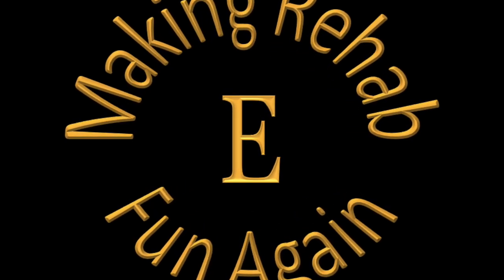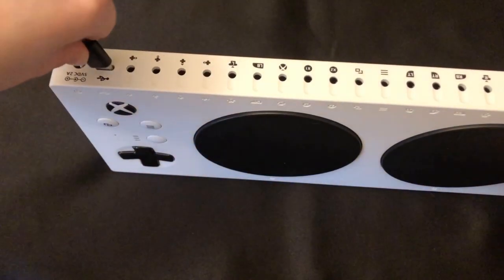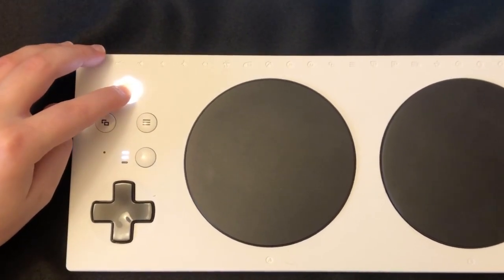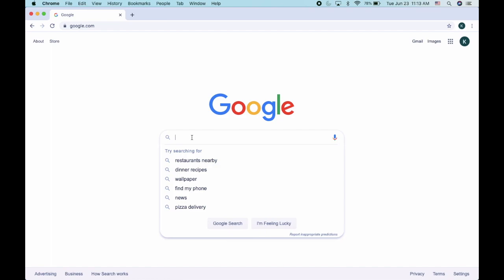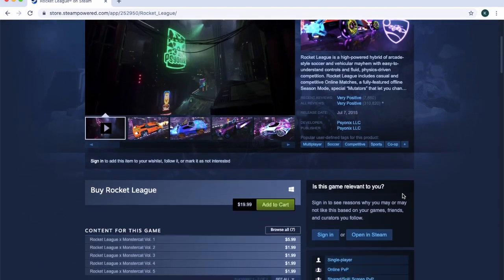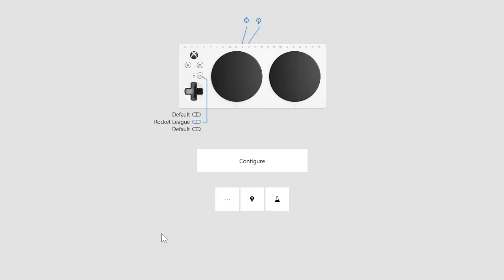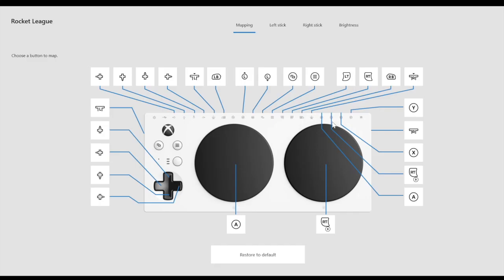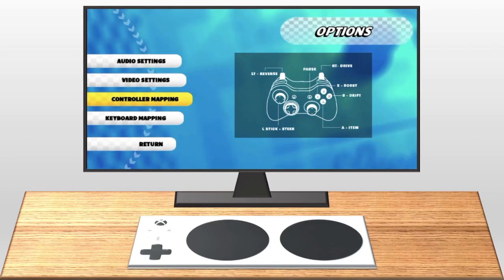How to use the Xbox Adaptive Controller (XAC) on your computer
This video review how to connect your Xbox Adaptive Controller to a windows 10 computer using either a wired connection or Bluetooth. The video also discusses how to find controller friendly games and how to reconfigure the button layout using the Xbox Accessories App on the computer.